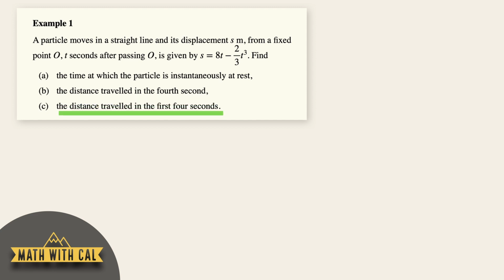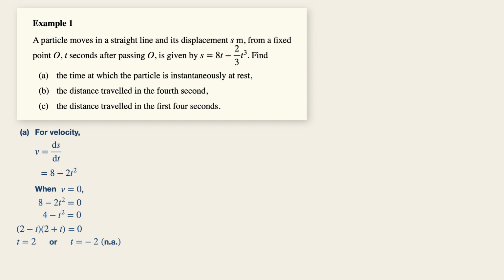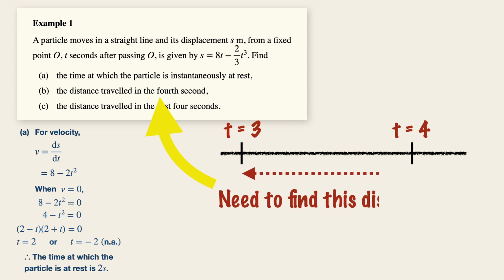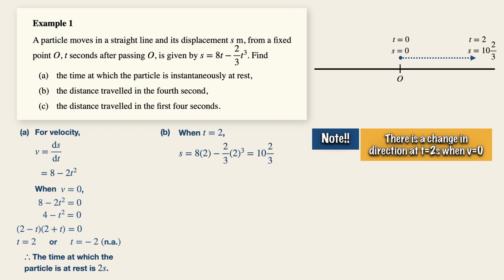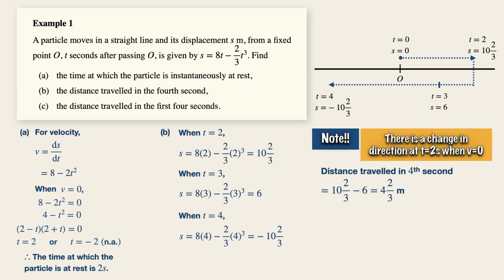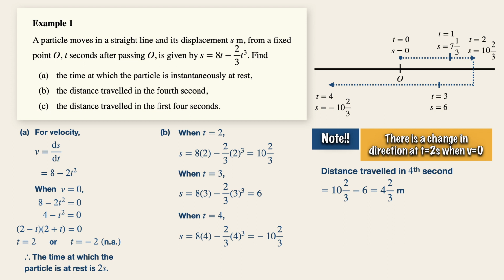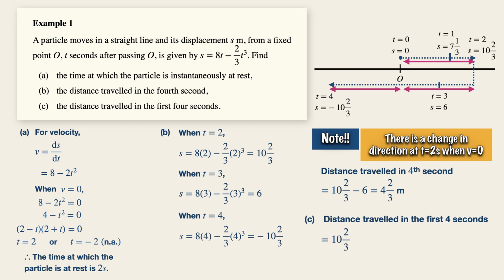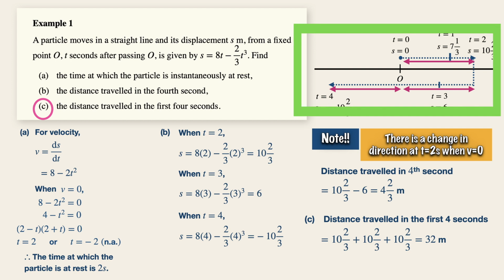Kinematics - Distance in the Fourth Second | O Level Additional Math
The distance travelled in the Fourth second is simply the distance travelled between t=3 and t=4. Similarly, the distance travelled in the First second is the distance between t=0 and t=1. However, we should always sketch a diagram so that we can have a clearer picture of the particle's movement. i.e. whether there are any changes in direction etc.